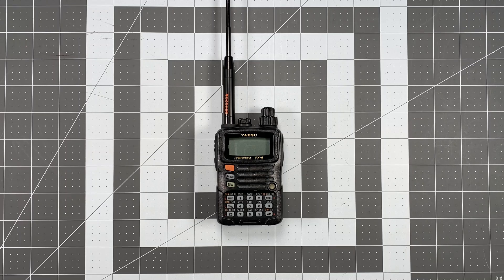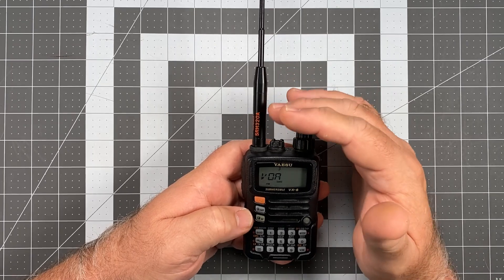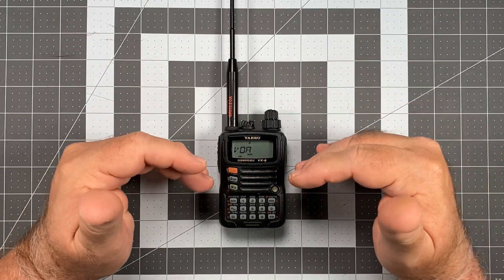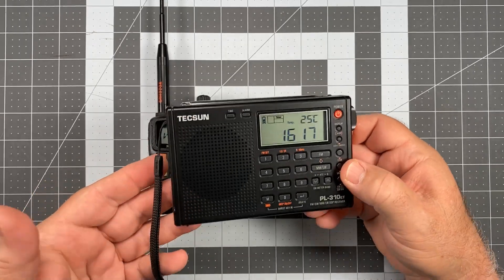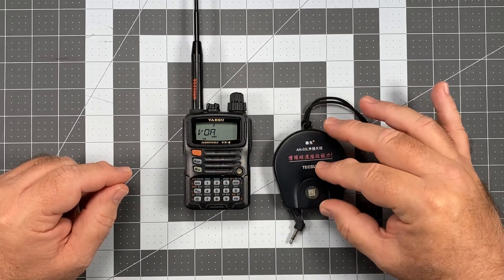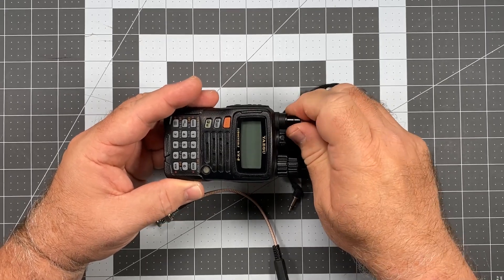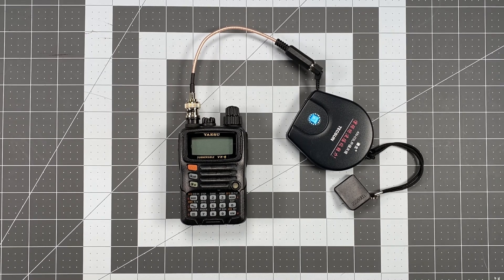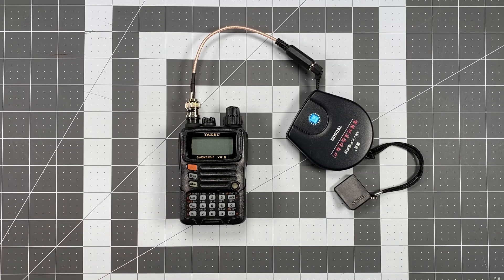VX-6 Operators Series - Part 10: Improving Shortwave Reception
In part 10 of this series, I discuss how to attach a 3.5mm plug pocket spool long wire shortwave antenna to your VX-6 for improved shortwave reception via a 3.5mm to BNC adapter.

3.5mm External Antenna Plug to BNC Adapter